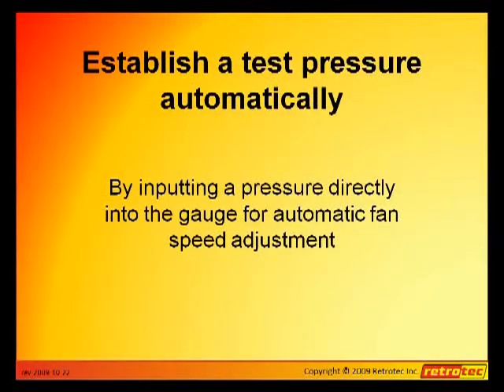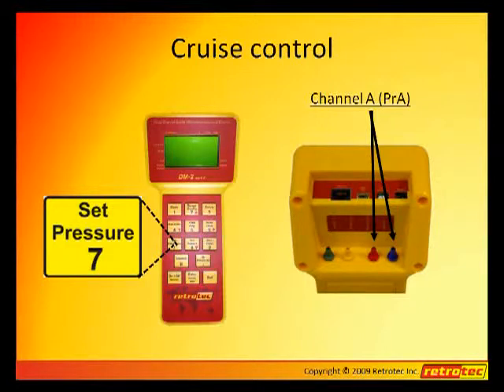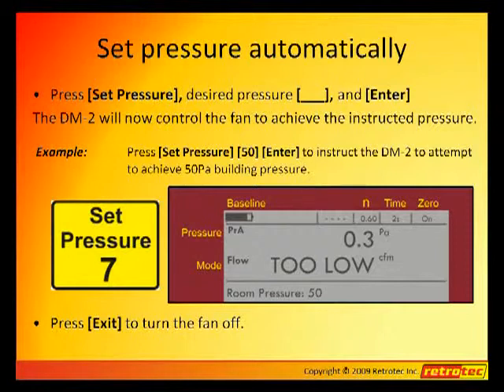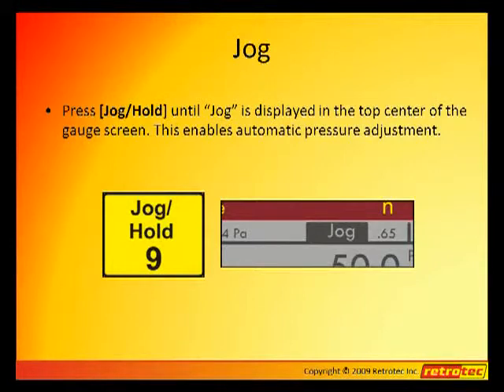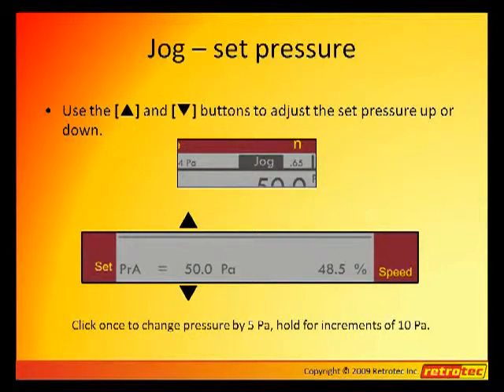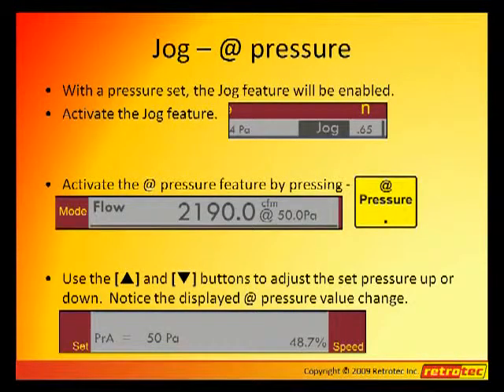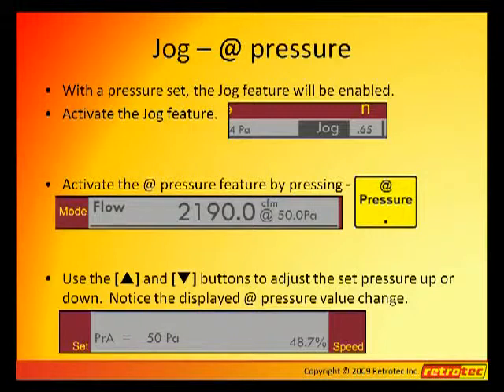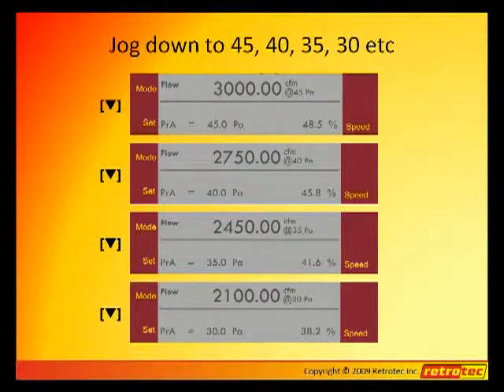Level 2 Training Part 10 Automatic Control